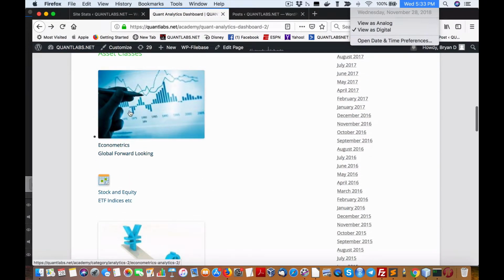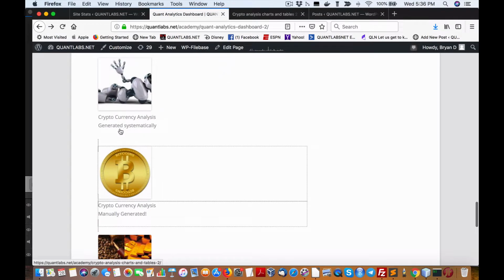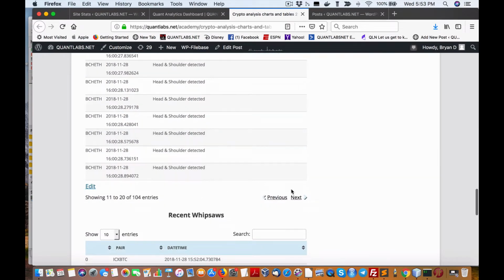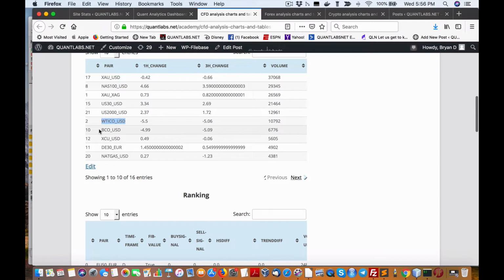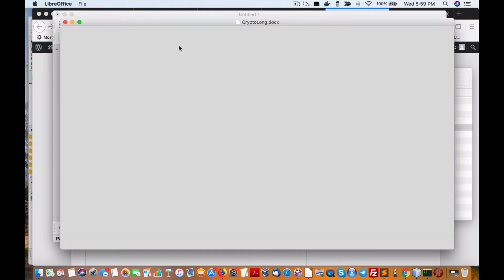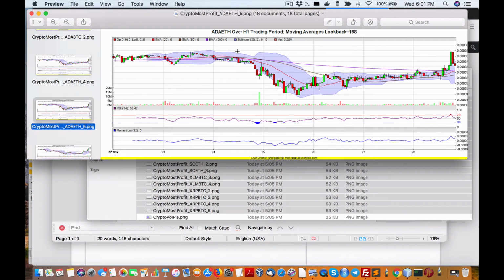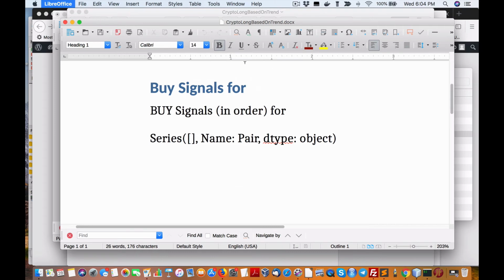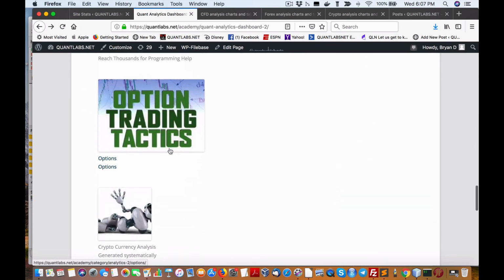Quant Analytics Dashboard Tour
This should be the most stable dhasboard version and final for a while.

I hope to get the main dashboard more visually appealing